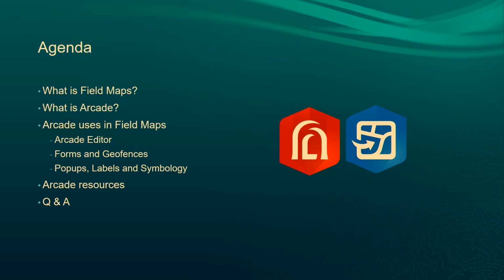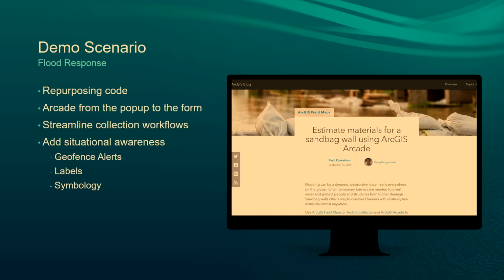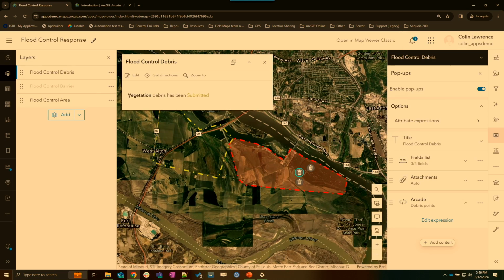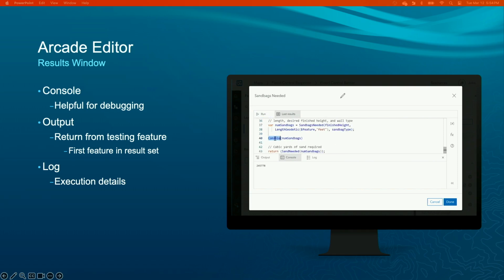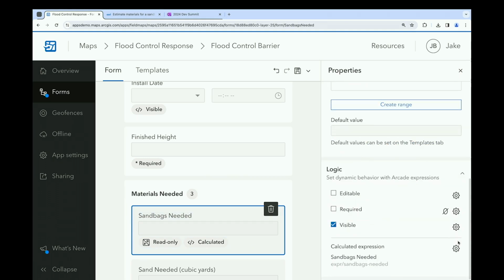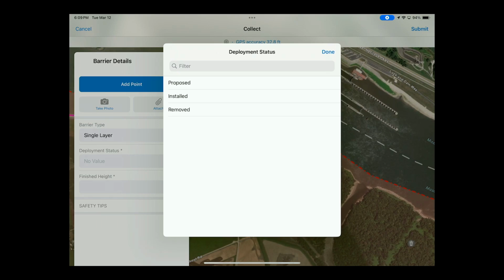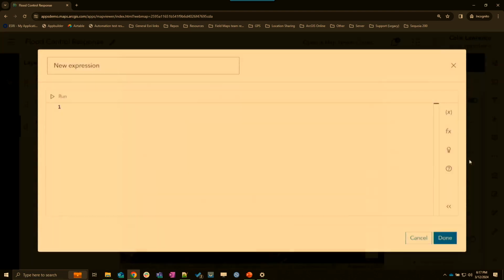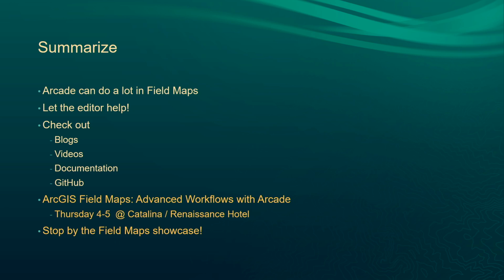Intro to Arcade with Field Maps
Arcade is a flexible expression language that can be used in ArcGIS Field Maps to streamline your data collection workflows and increase situational awareness in the field. Join this introductory session to learn how get started in writing Arcade expressions to customize and enhance the data collection experience of your mobile workforce.

🕑 Chapters
00:00 Introduction
00:16 Agenda
00:56 ArcGIS Field Maps overview
02:05 Field Maps Components
02:28 What is Arcade?
03:38 Benefits of using Arcade
05:30 Where can you use Arcade?
05:57 Arcade version
06:42 Profiles
07:47 Demo Scenario - Flood Response
08:47 Demo: Arcade Editor
23:35 Demo: Arcade in Field Maps Forms and Geofences
40:01 Forms - Streamline Data Collection Workflows
40:51 Geofences
41:55 Demo: Arcade in Popups, Labels, and Symbology
53:10 Summarize
55:37 Resources
56:16 Q&A